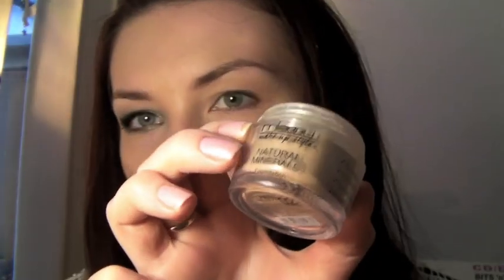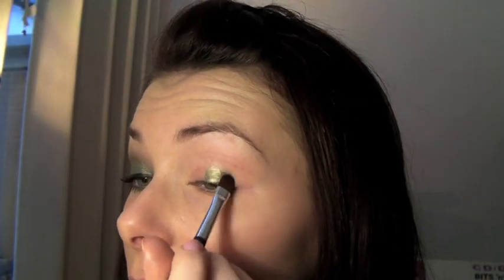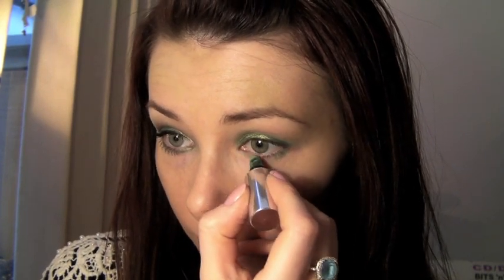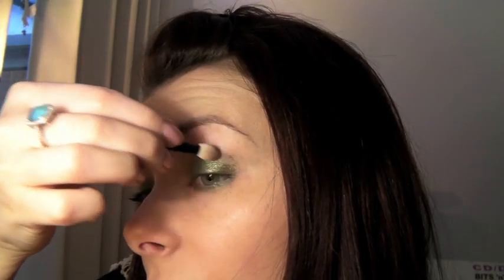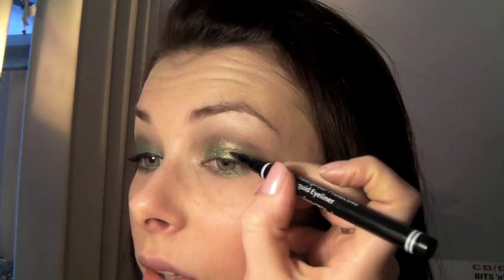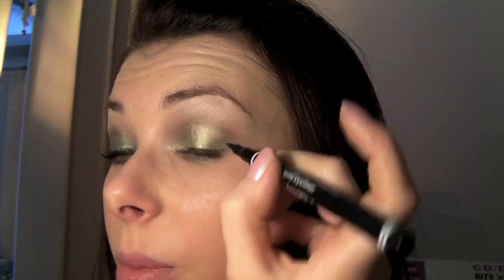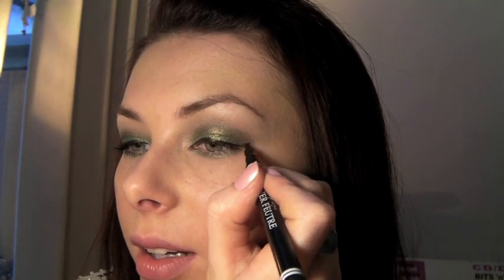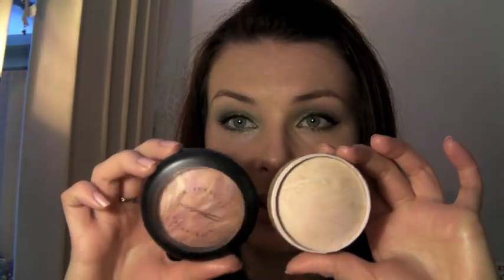Dulce Cosmetics Tutorial and Review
True Match Mineral Powder in shade 02